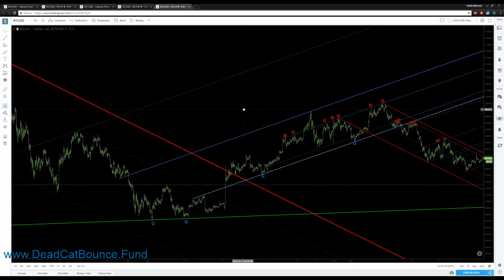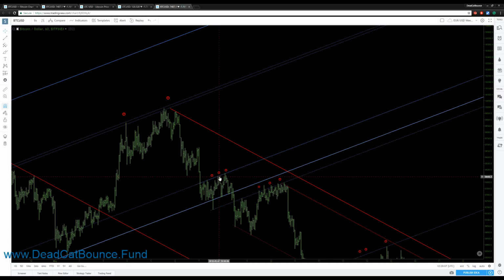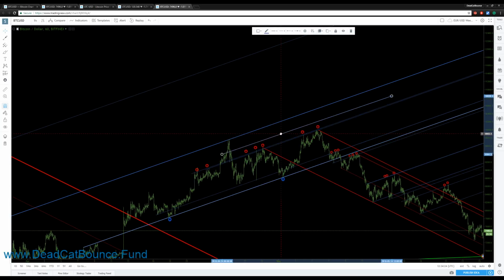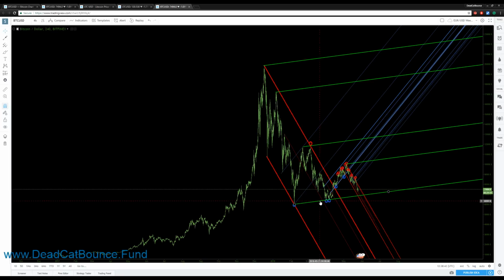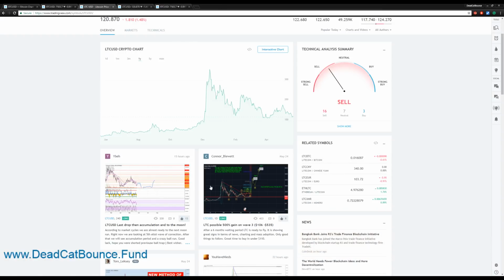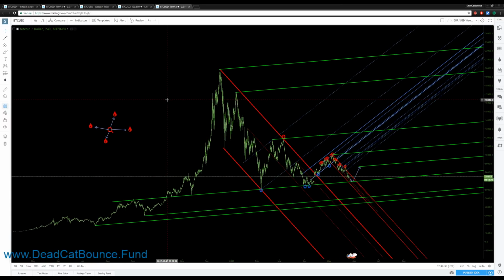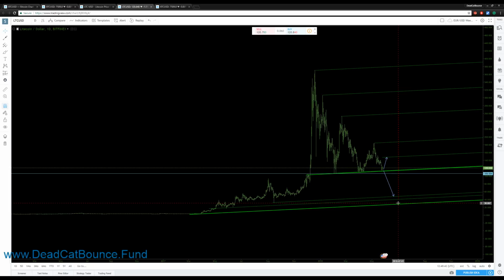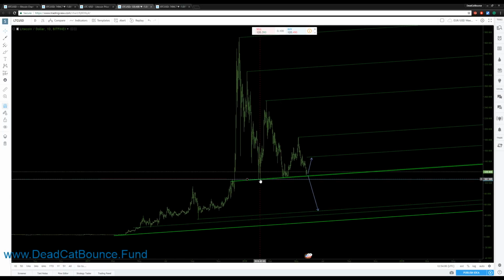Bitcoin And Litecoin Update For 25th Of May 2018 - Introduction to the basics of the method